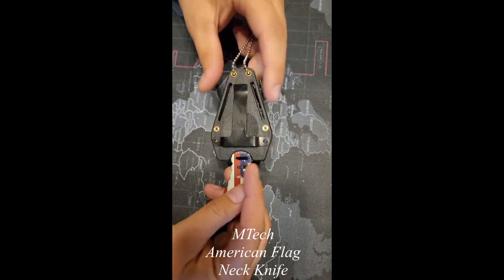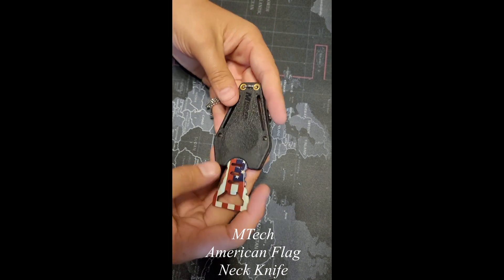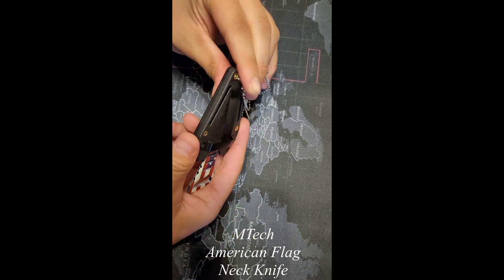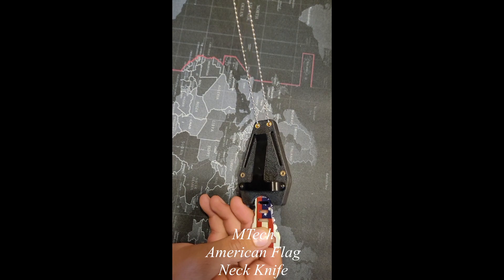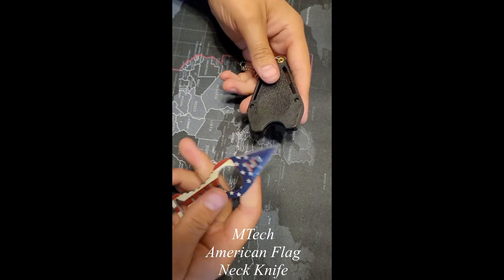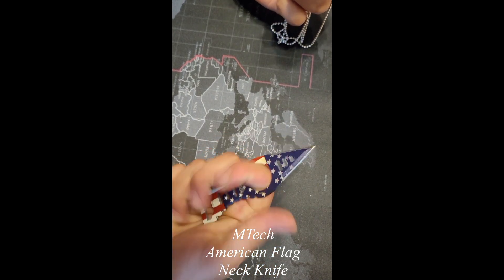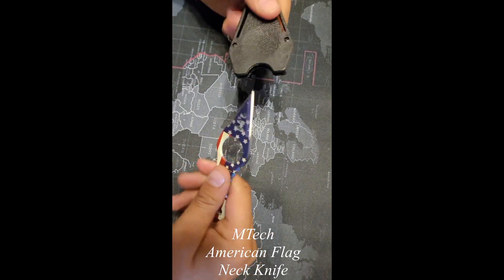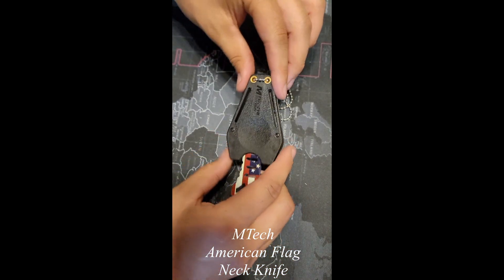First Impression - MTech American Flag Neck Knife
A quick video of my first impression of the  MTech American Flag Neck Knife